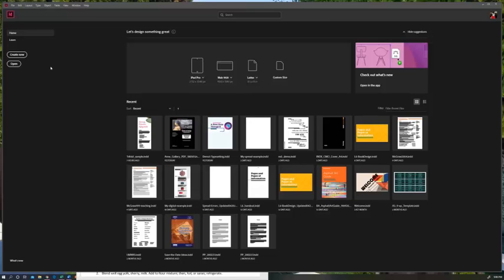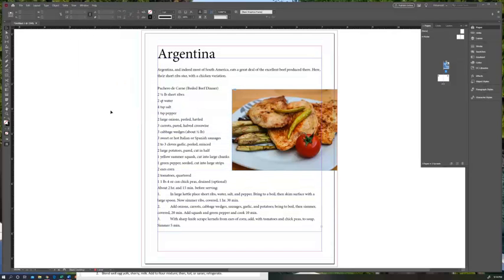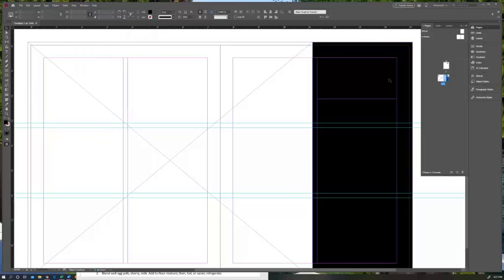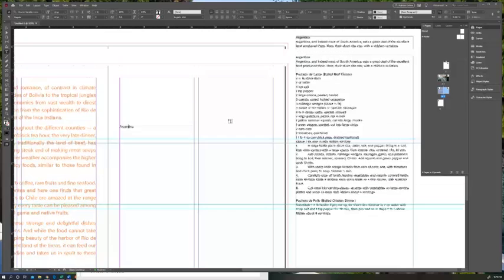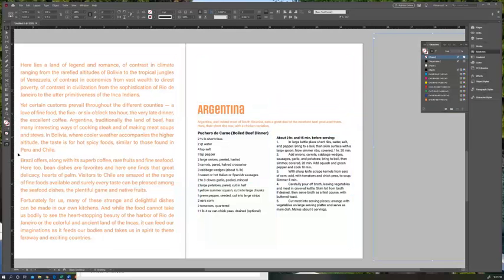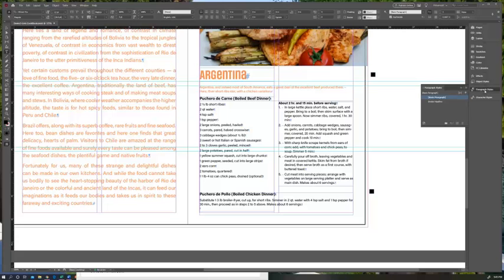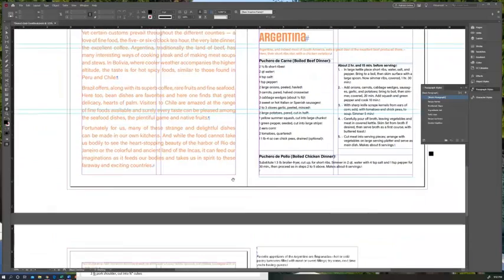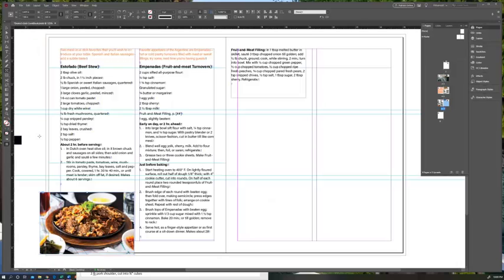INDD Demo 3 -- Grids + Styles